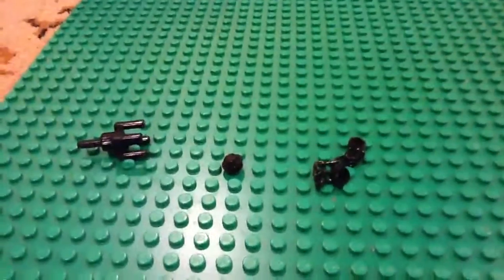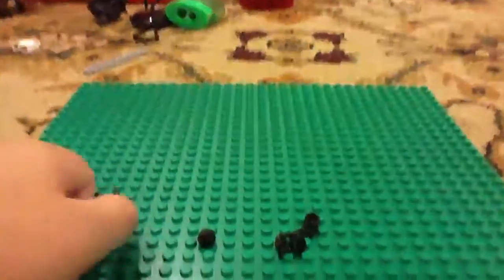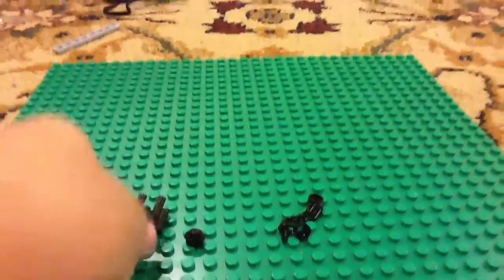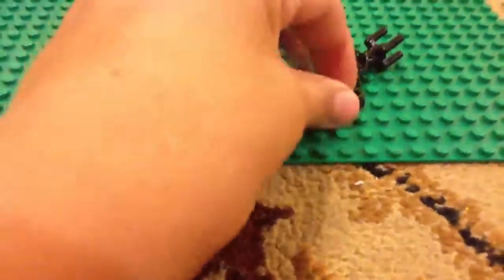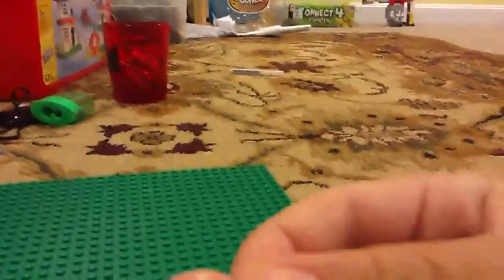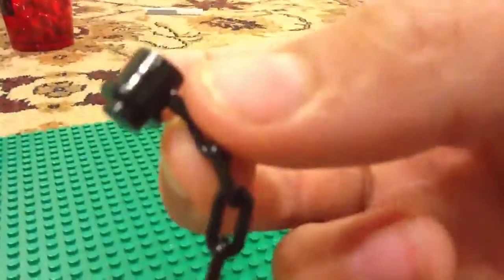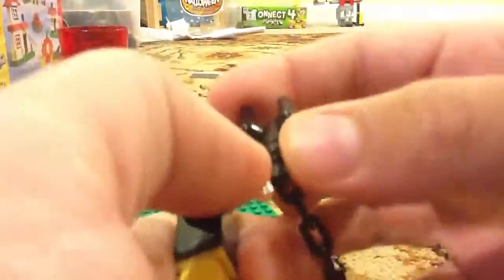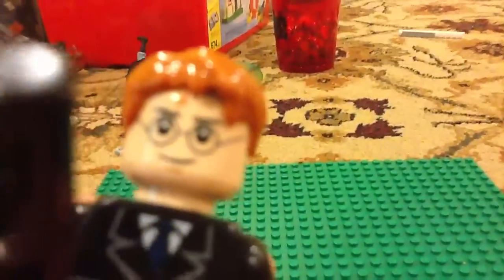How to make a Lego ball and catch game for minifigs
Finally! Lego people have something to do!